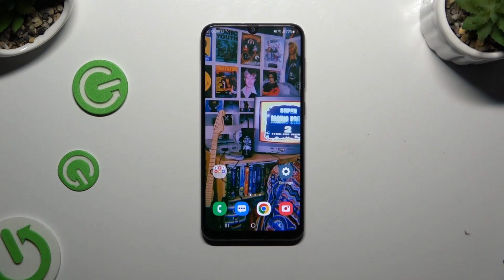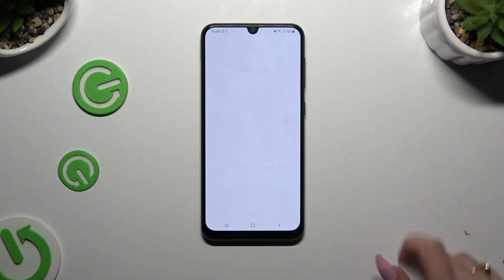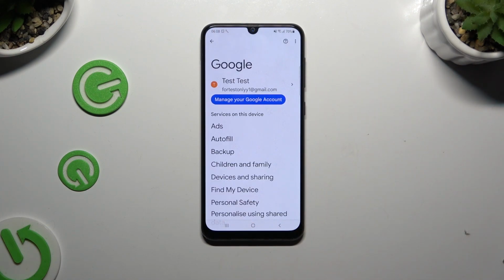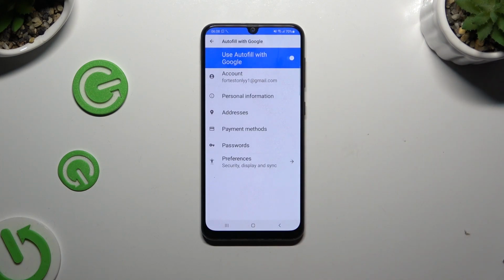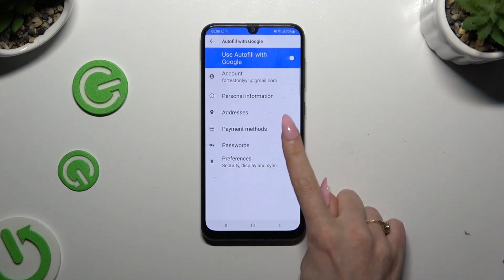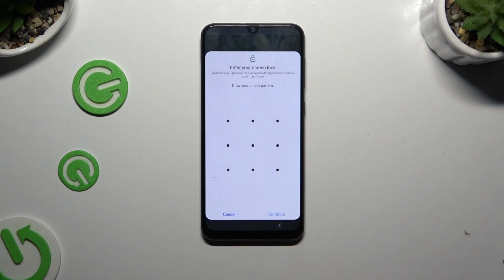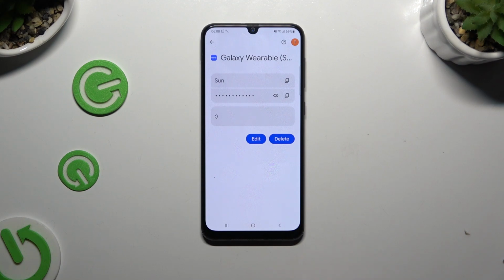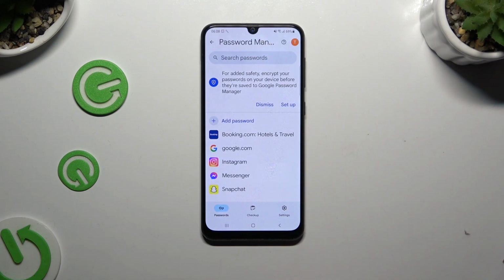How To Remove Password from Google Autofill In Samsung Galaxy A50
Keep your Samsung Galaxy A50's autofill settings up to date by learning how to remove passwords stored in Google Autofill. This tutorial will guide you through the process of accessing your saved passwords and removing any outdated or unnecessary entries, helping you maintain security and privacy on your device.

Why would I want to remove passwords from Google Autofill on my Samsung Galaxy A50?
Where can I find the settings to manage saved passwords in Google Autofill?
How do I access the list of saved passwords in Google Autofill on my device?
Can I search for specific passwords or filter them based on criteria?
What steps should I follow to remove a password from Google Autofill?
Is there a way to verify that the password has been successfully removed from Autofill?
Are there any security measures or precautions I should take when managing saved passwords?